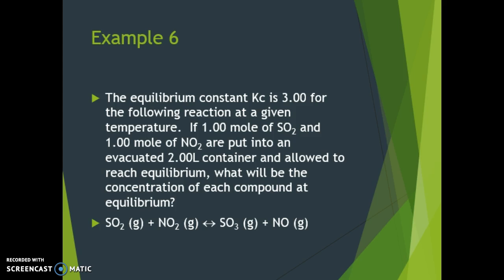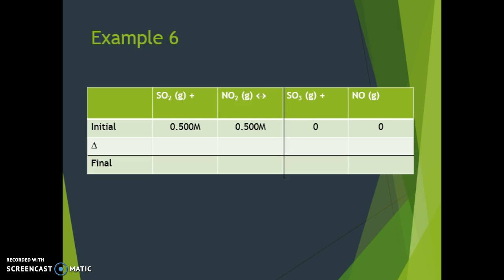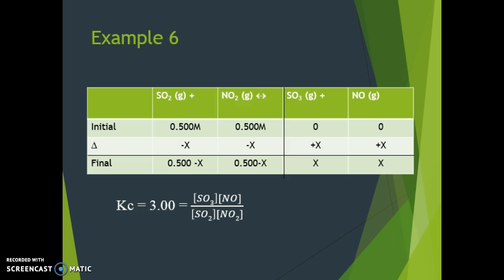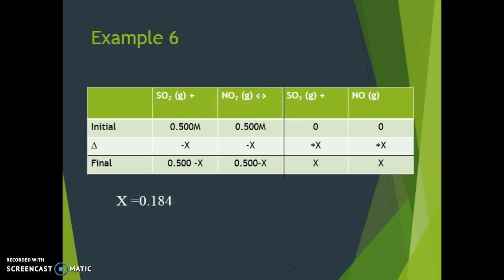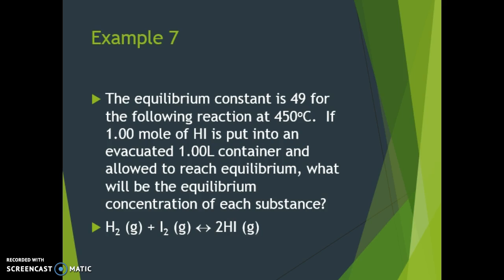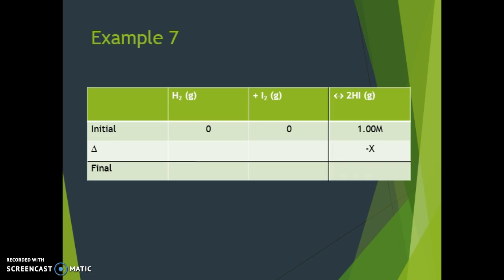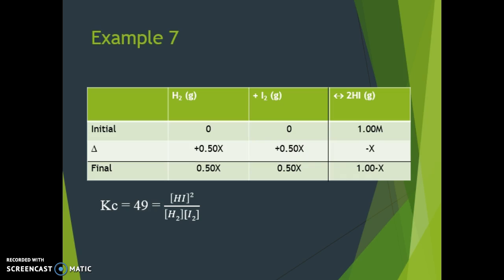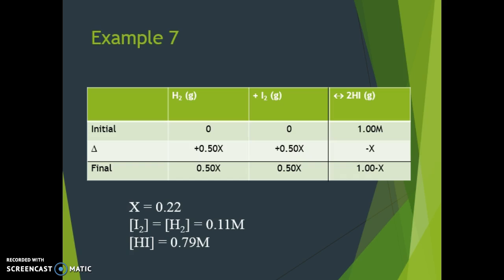Calculating Equilibrium Conc (Kc given, Change undefined)